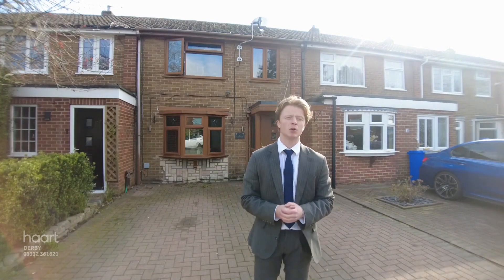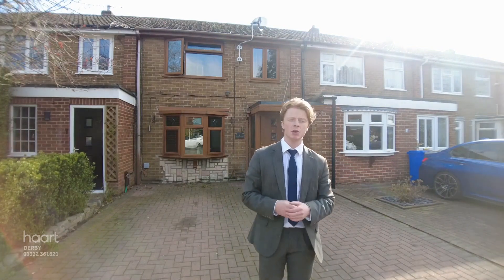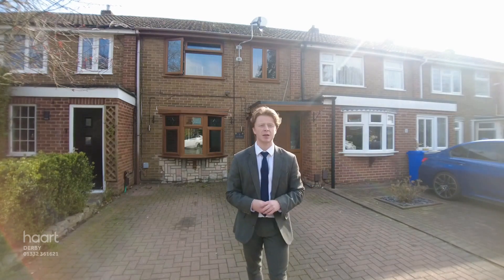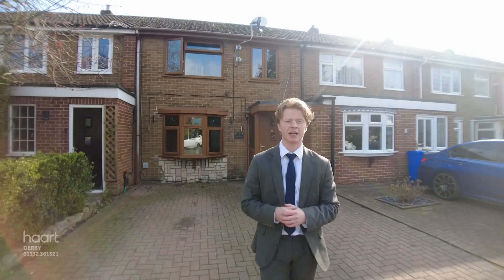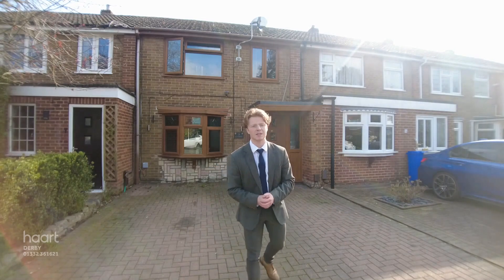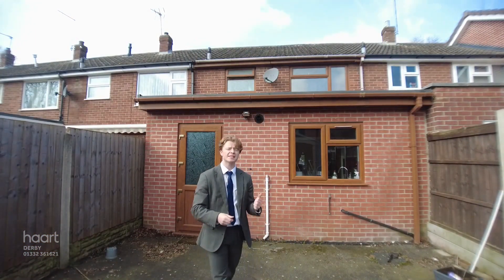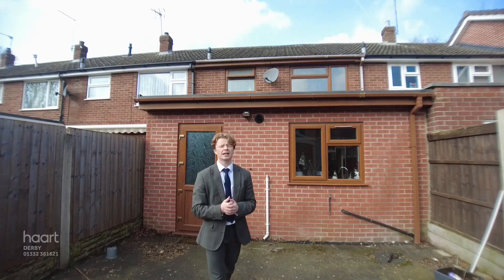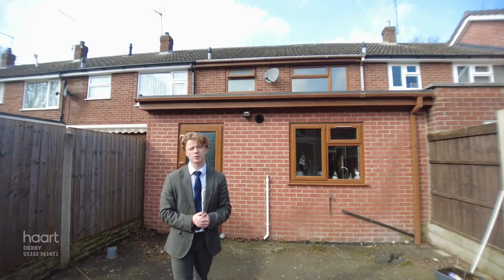Virtual Viewing of Cumberland Crescent, Derby, 3 bedroom Mid Terraced House For Sale from haart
Take a look at the Virtual Viewing of this 3 bedroom Mid Terraced House For Sale in Cumberland Crescent, Derby from haart Derby estate agents (more details below).

DESCRIPTION:
Step into the idyllic village of Borrowash and discover this enchanting 3-bedroom extended terraced property, offering a perfect blend of modern comfort and village charm.

CONTACT & CONNECT WITH HAART DERBY ESTATE AGENTS TODAY

NOT QUITE YOUR DREAM HOME IN DERBY?

We have a range of properties on the market in the Derby area, so why not take a look at other houses for sale in Derby

SELLING MY HOME IN DERBY - HOW MUCH IS MY HOUSE WORTH?

Are you selling in Derby? Interested in knowing how much your property is worth? Perhaps you are thinking of buying your next property, so put yourself in the pole position to buy your dream home by booking a free, no-obligation, comprehensive and expert property valuation

THE DERBY HOUSING MARKET

haart Derby are expert estate agents for the Derby housing market.

We know what it's like living in Derby and can give our opinion on the best areas to suit your needs. Ask us your questions - what are the local areas like to live in? What are the schools like? How are the transport links? How are prices moving in different places?

Whether you're buying or selling, letting or renting, haart Derby have amassed a wealth of guides to help make the process easier. Take a look the advice guides on our website for more information.